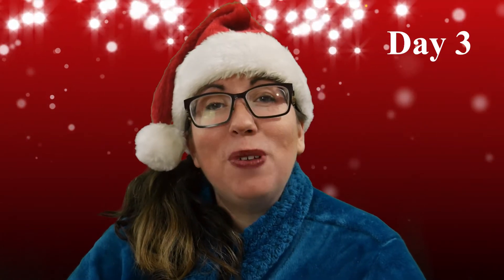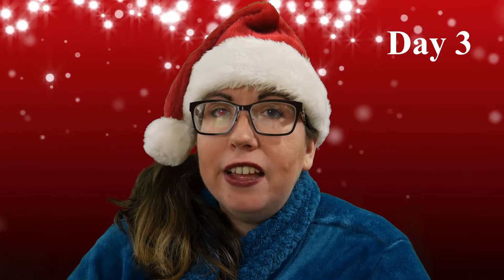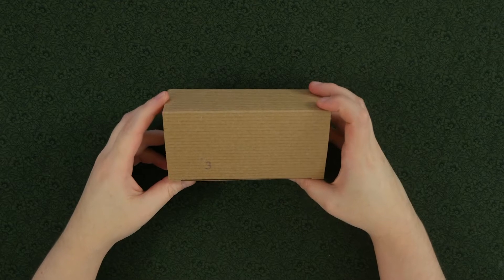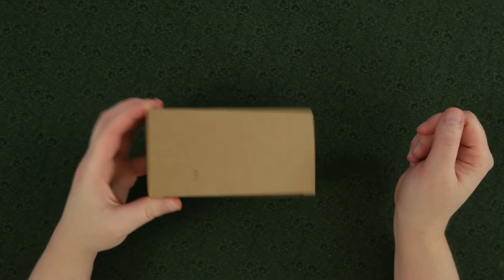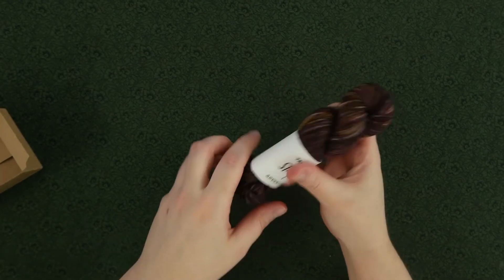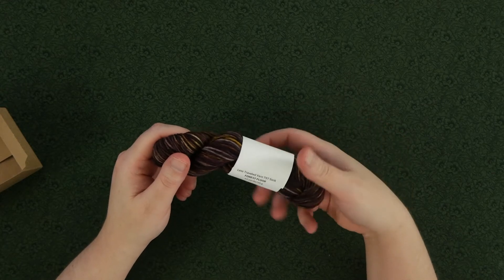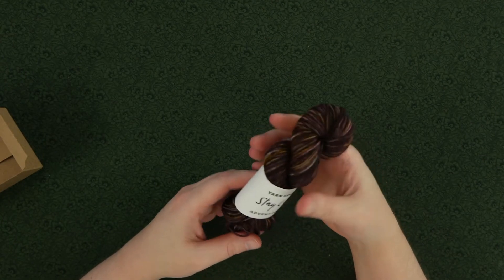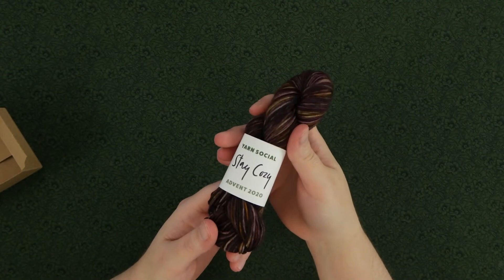Unboxing Yarn Social Advent Calendar 2020 - Day 3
Join me as we unbox our Yarn Social 2020 Advent calendar.

Day 3

Colorway: Forest Floor
757 Sock Base - 75% SW Merino, 25% Nylong
92 yds, 20 g